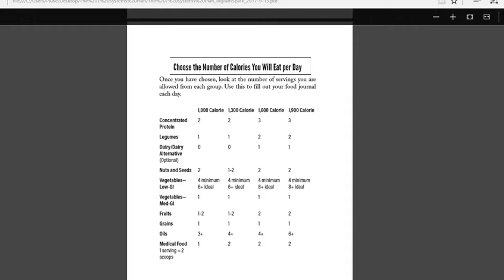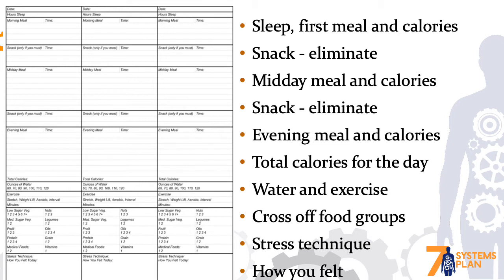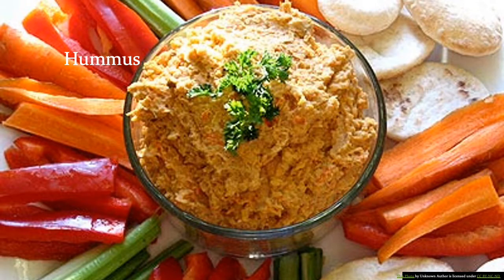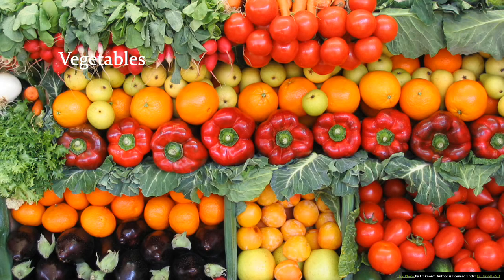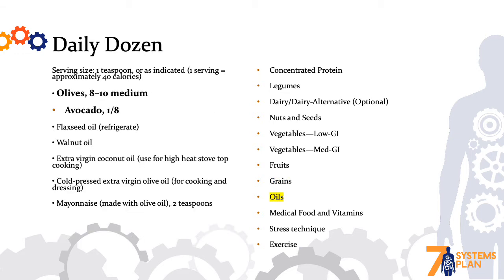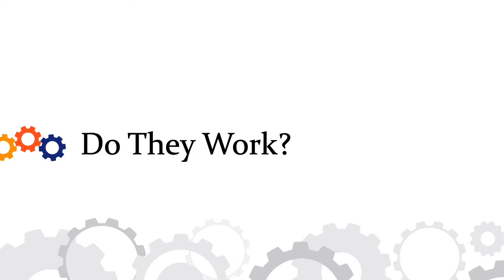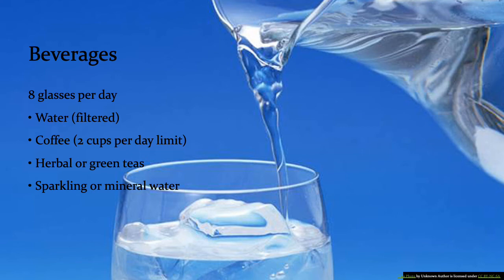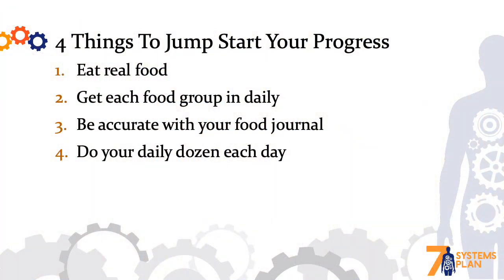What To Eat and Using Your Food Journal | DR PAT LUSE | 7 SYSTEMS PLAN